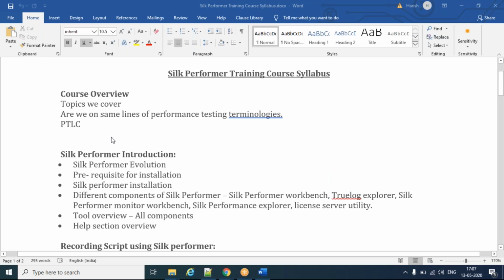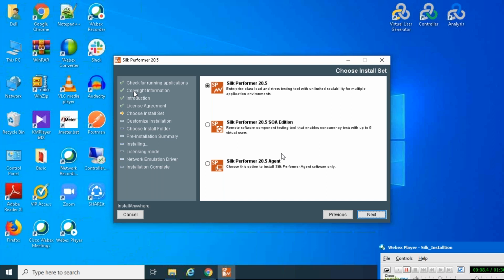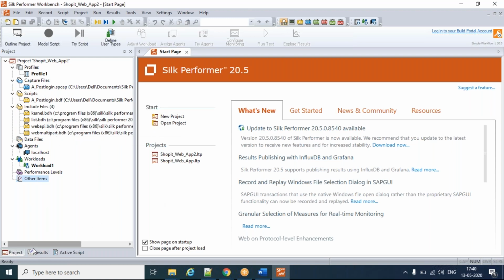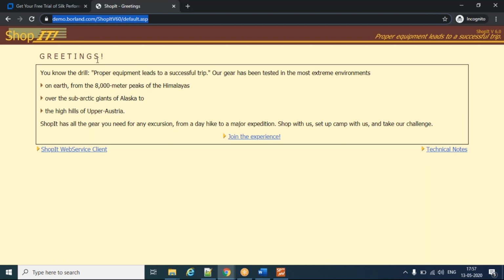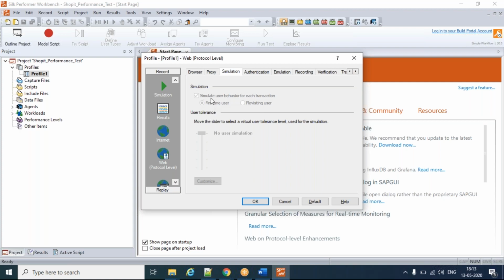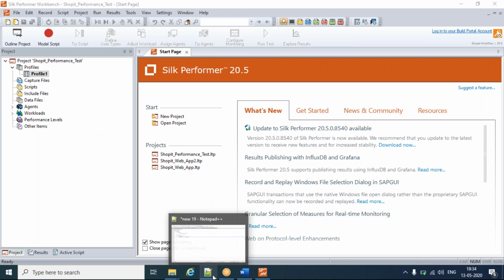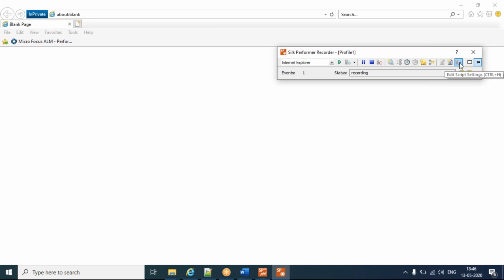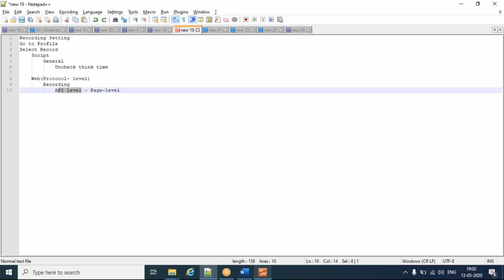Silk Performer Day 1 Video 13th May 2020. Pls call / whatsapp us on +91-8019952427 to enroll